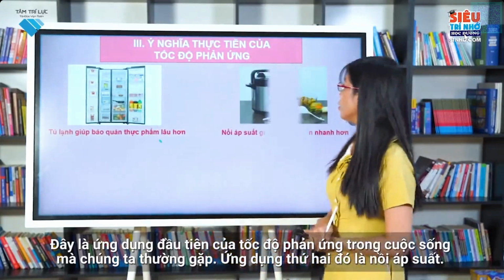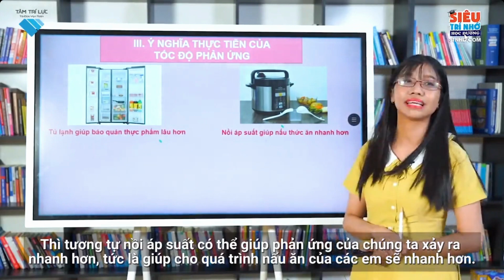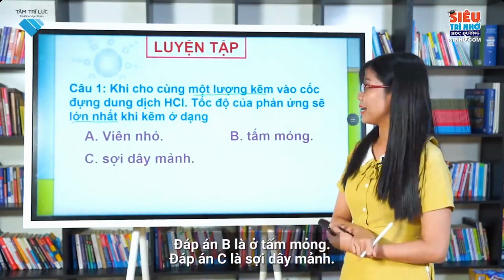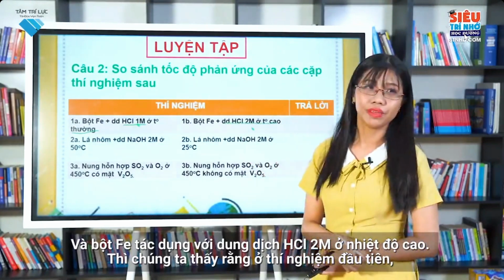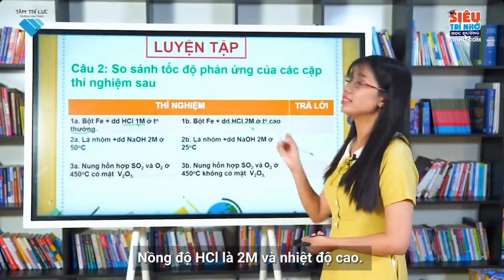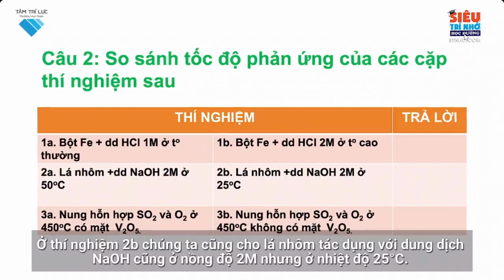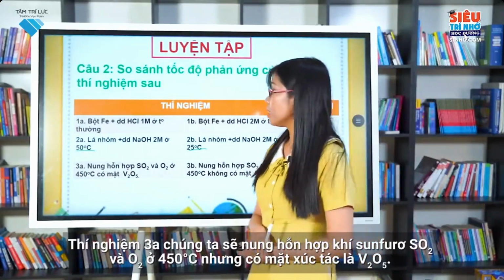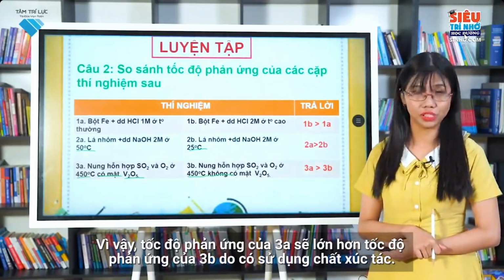L10 H B36 Tốc độ phản ứng hóa học P3